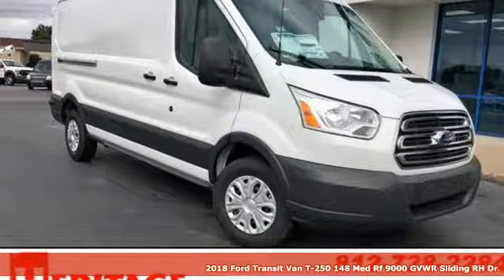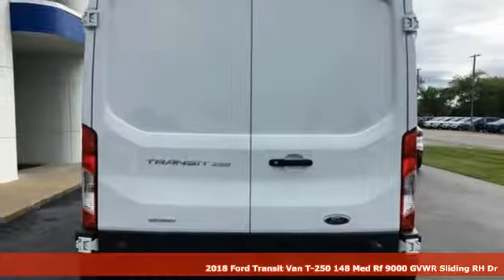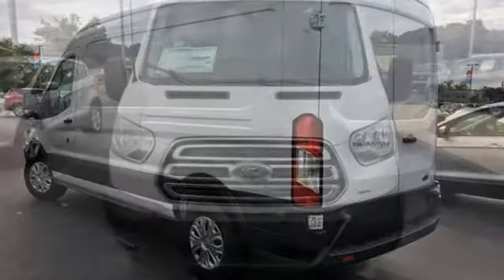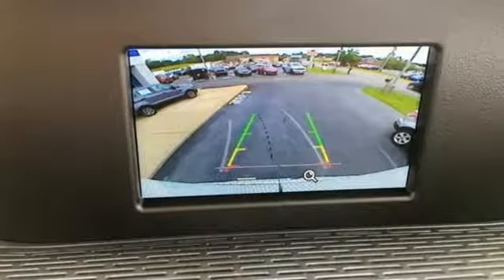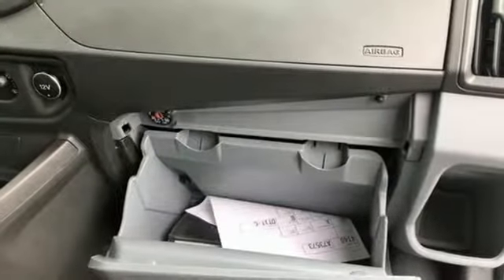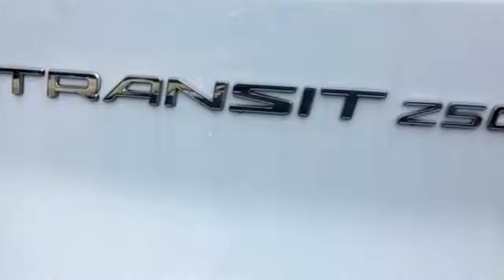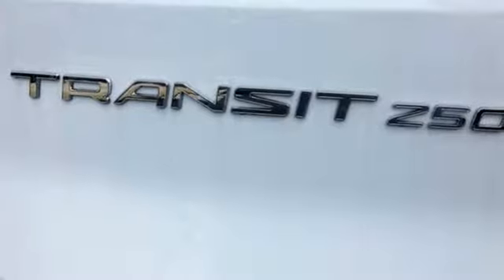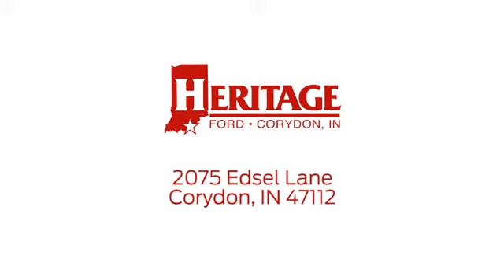New 2018 Ford Transit-250 Corydon IN Louisville, IN JKA73573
Year: 2018
Make: Ford
Model: Transit-250
Trim: Base
Engine: 3.7L V6 Ti-VCT 24V
Transmission: 6-Speed Automatic with Overdrive
Color: White
Interior: Charcoal
Stock #: JKA73573
VIN: 1FTYR2CGXJKA73573
NEW Oxford White 2018 Ford Transit-250 Medium Roof Cargo Van, EcoBoost 3.5L V6 GTDi DOHC 24V Twin Turbocharged Gas Engine, 148" Wheelbase, Single Rear Wheel, 9,000 lb GVWR, 12,600lb GCWR, 3,730lb max payload capacity, 357 cu ft of cargo area, 7,000lb max towing capacity.Loaded with features and configured for immediate use: SYNC/bluetooth; Backup camera; power windows and locks; brAlready configured for immediate use!!brbr- Interior upgrade package - vinyl floor covering and wall interior side covering.brbr- Sortimo Bulkhead partition with window installed behind the cab for driver safety. Already configured for immediate usebrbrPerfect delivery van for any business - flower delivery, catering, package delivery, parts delivery, etc.brbrUpfit this van with racks, bins, shelving and it's perfect for mechanics, plumbers, HVAC specialist, contractor, etc. brbrHeritage Ford has maintained our solid commitment to our customers, offering a wide selection of cars and trucks and ease of purchase. Price excludes taxes, title, and doc fee; but does include the following rebates: $3,000 - Retail Customer Cash. Exp. 04/01/2019

Address:
2075 Edsel Lane